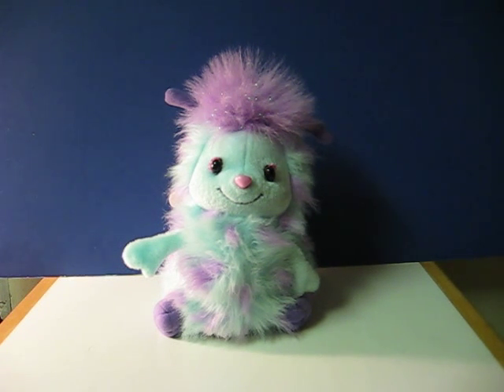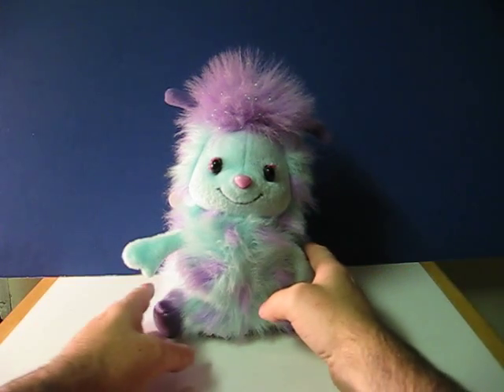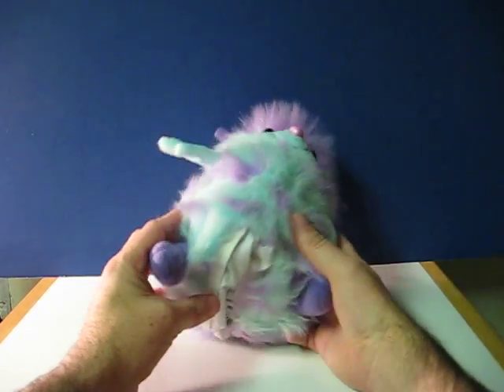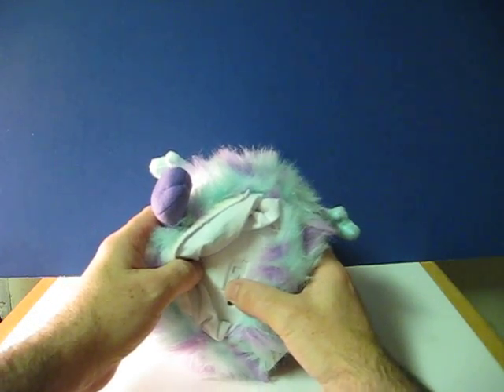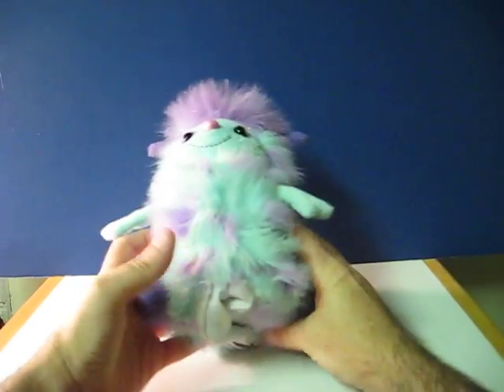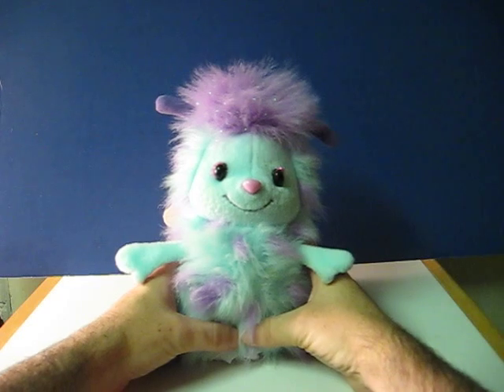Sale Item Demo - Barbie Fairytopia Chirping Bibble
Item going up for sale soon.